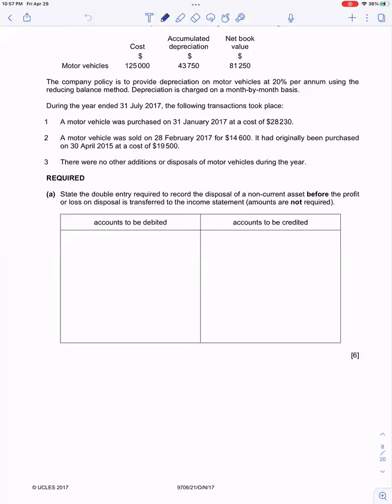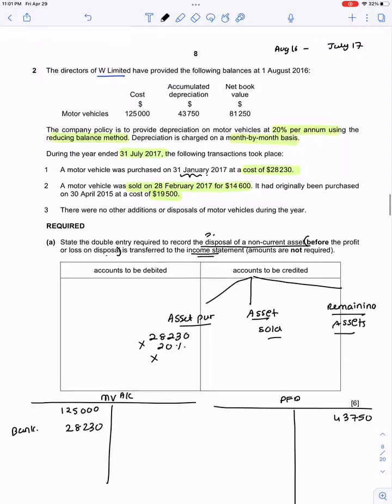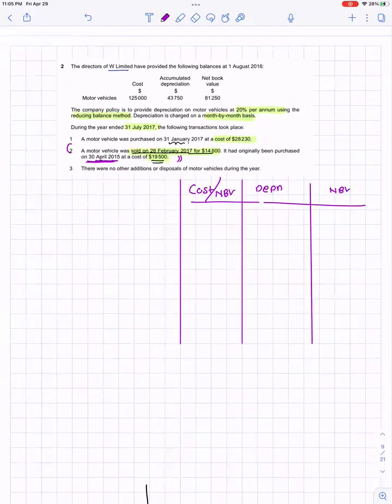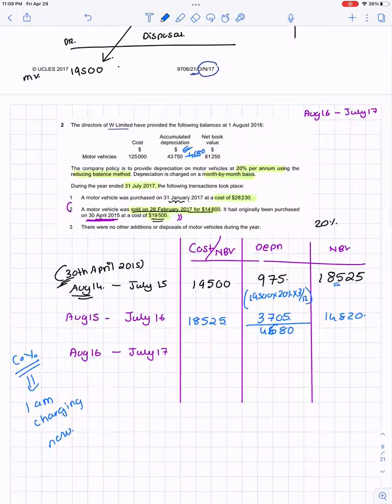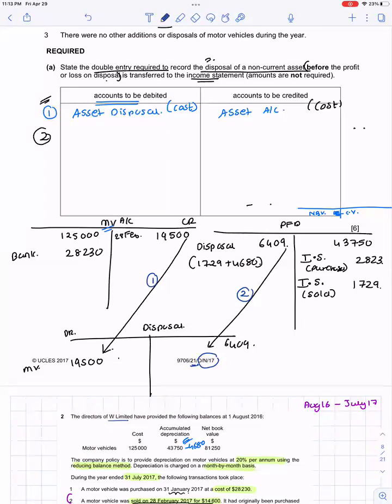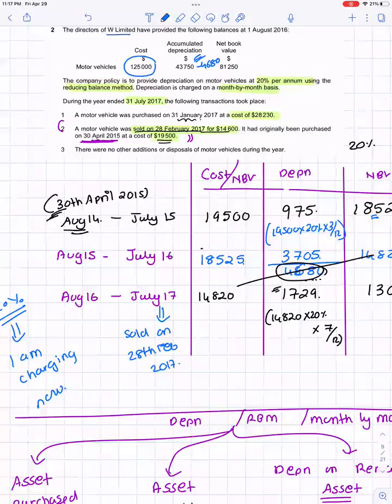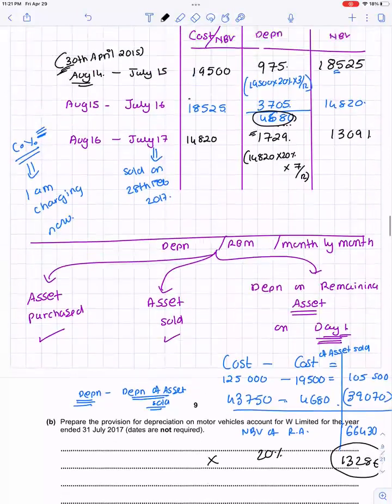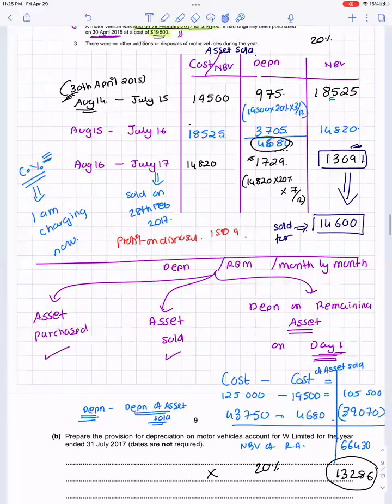The directors of W Limited 9706/21/O/N/17